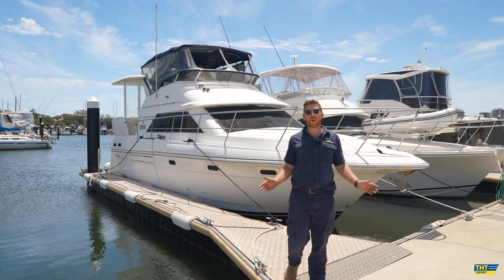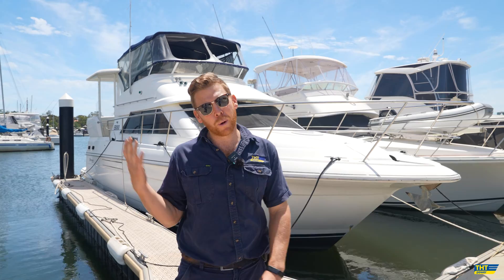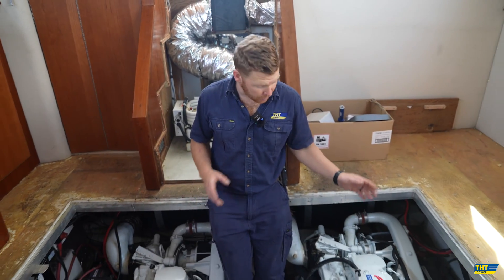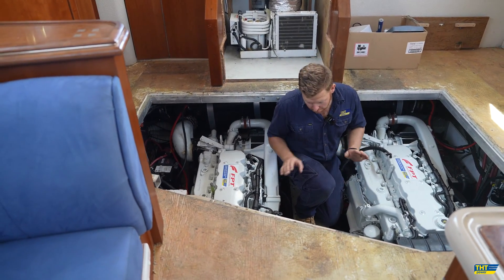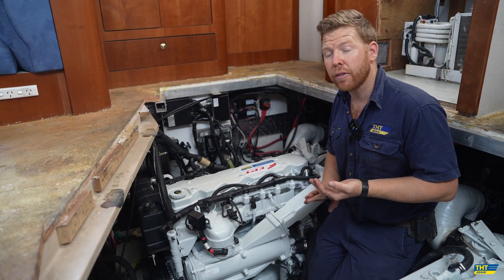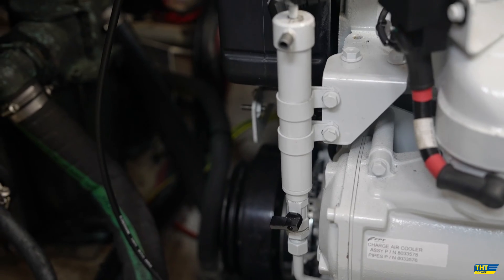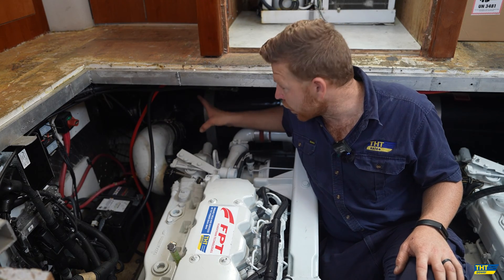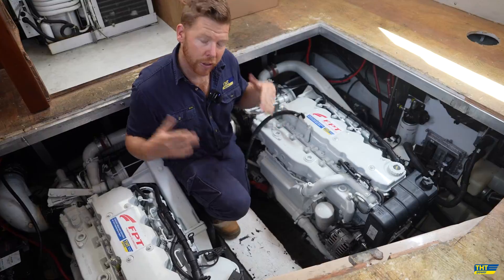Two FPT Marine Installations | Sea Trials | THT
Join us on this thrilling sea trial journey as we ensure peak performance and reliability for every nautical adventure. Watch Josh on a walkthrough of two new FPT NEF 450 engines going out on its first sea trials.

The recently upgraded 3750 Motoryacht, boasting two new FPT NEF 450 marine engines derated to 370HP @ 3000rpm, is ready to conquer the seas.